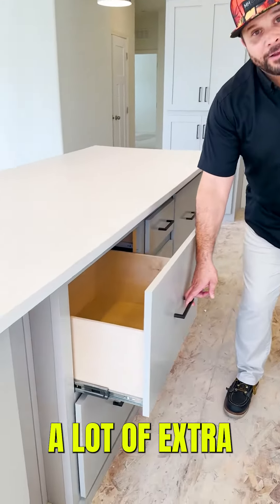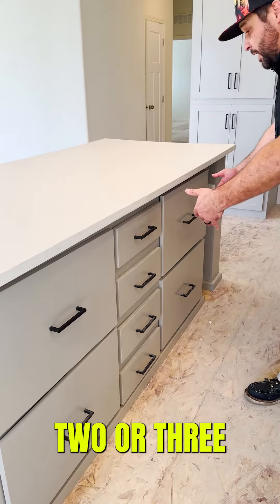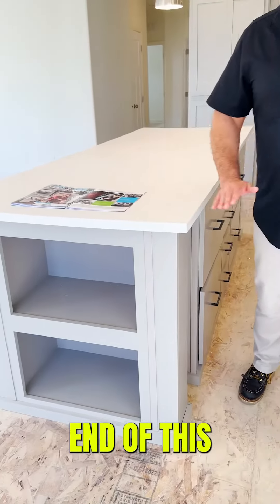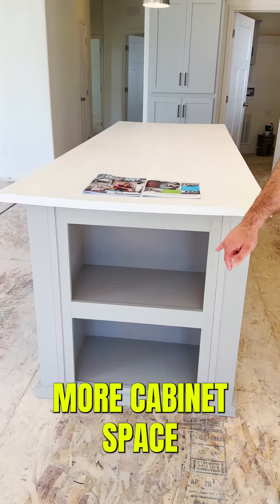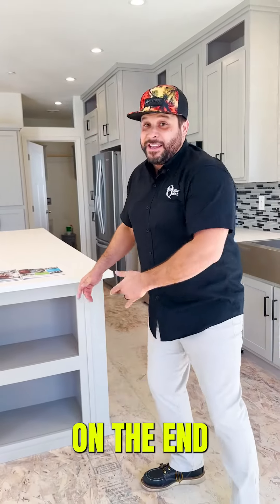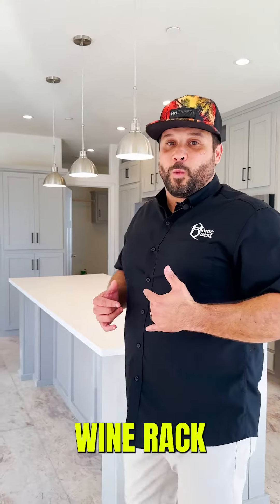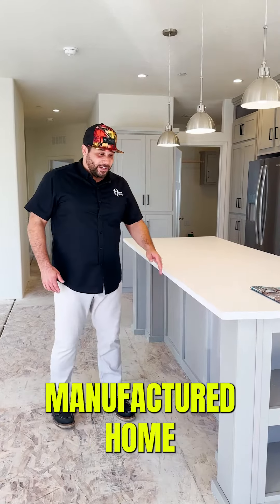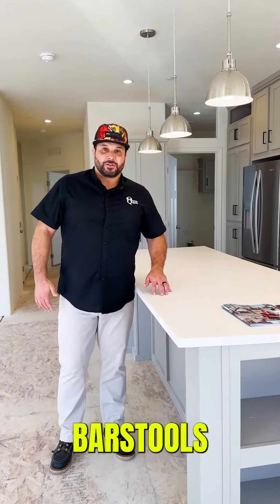Incredible Kitchen Options!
Educated buyers and sellers SAVE TIME & MONEY when buying or selling a home.  We help educate homeowners, buyers, and sellers of new and pre-owned mobile and manufactured homes to make an informed decision.

-Community Tours (55 Plus Communities, All Age Communities, Tiny Home Communities)
-Manufacturer Tours
-Selling Tips
-Buying Tips
-Financing
-Floor Plans